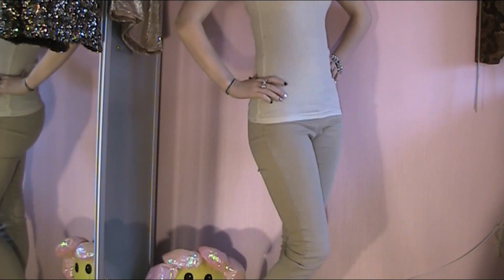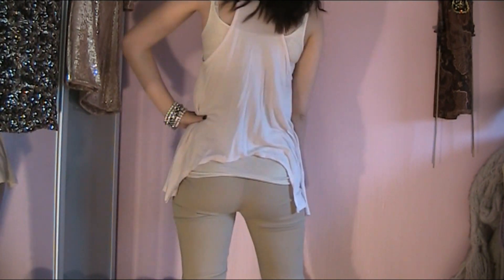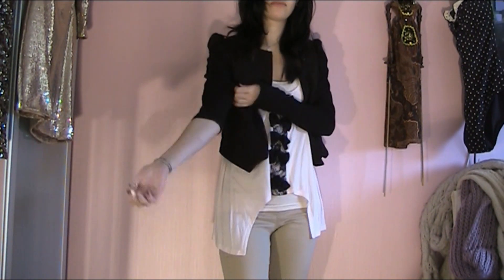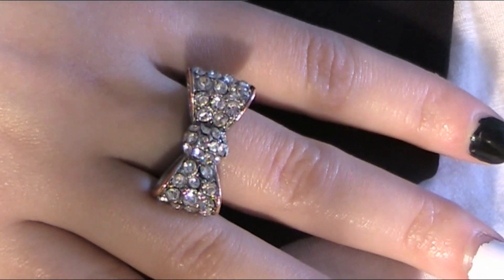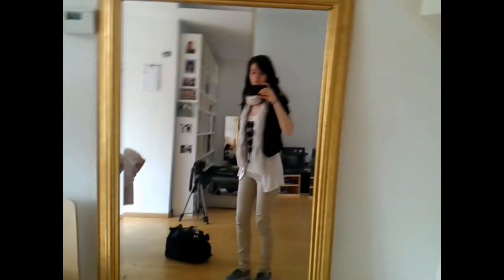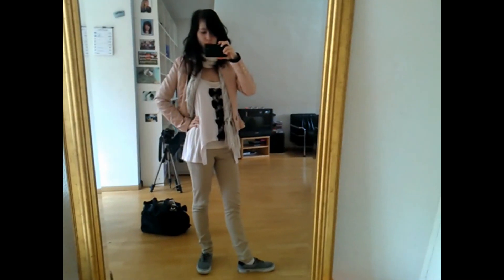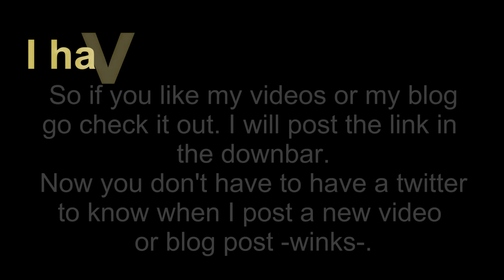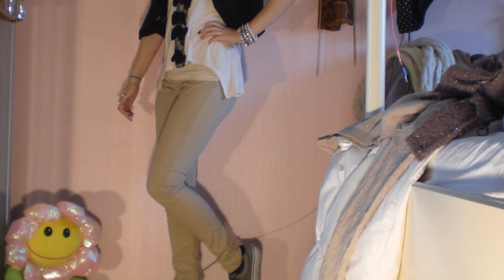Julia's Fashion Minute: Metallic, Bows, Lace, Pink & Sophisticated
CHECK HERE FOR MORE AWESOME INFORMATION & LINKS !

Juultjjee

or I got it as a presents from Family or Friends.